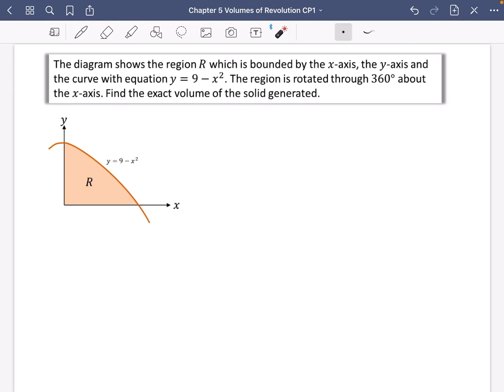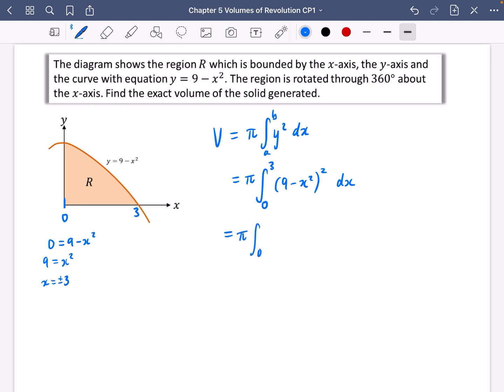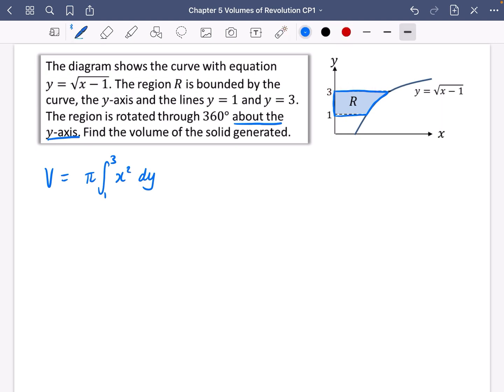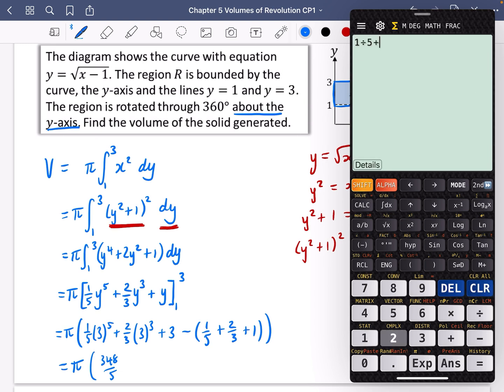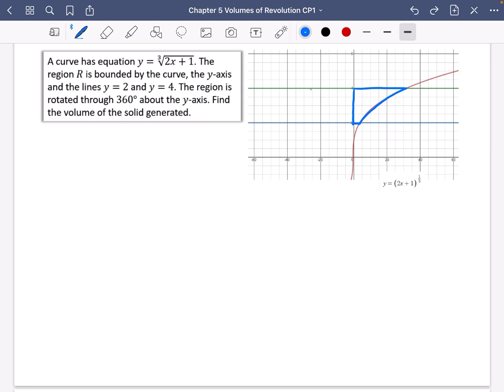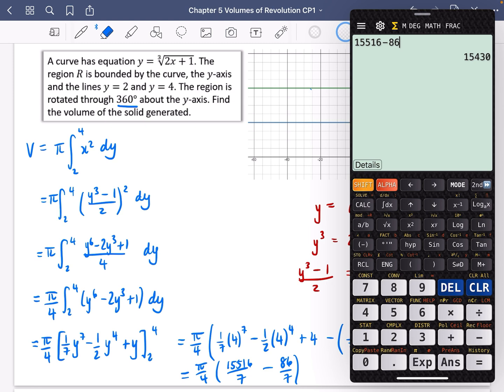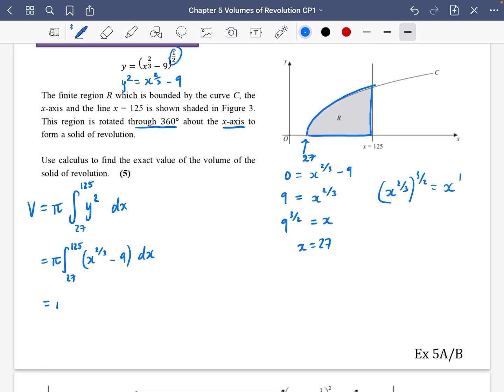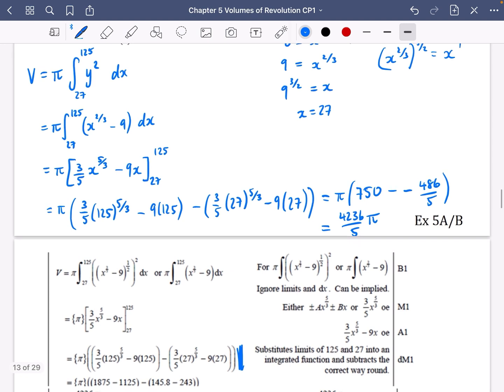Volumes of Revolution 2 • Simple Examples • CP1 Ex5A/B • 🏅